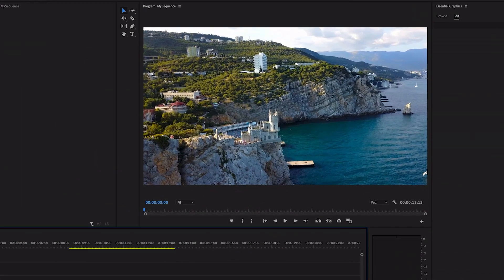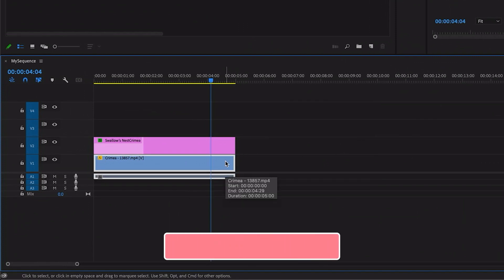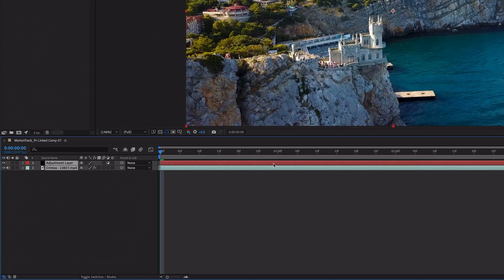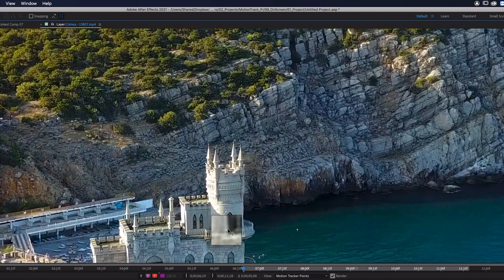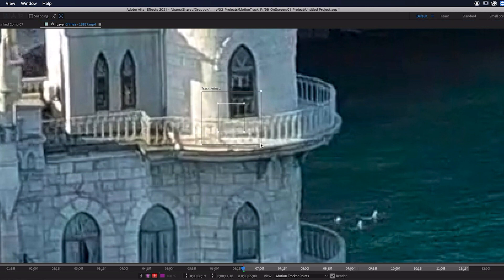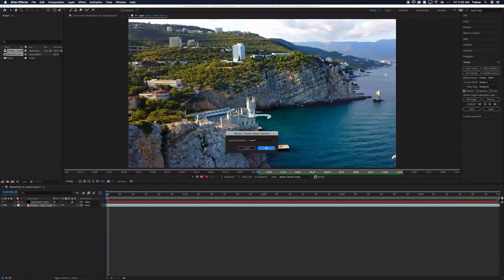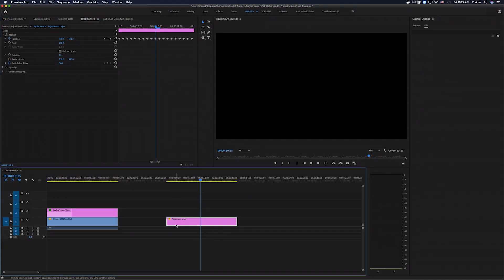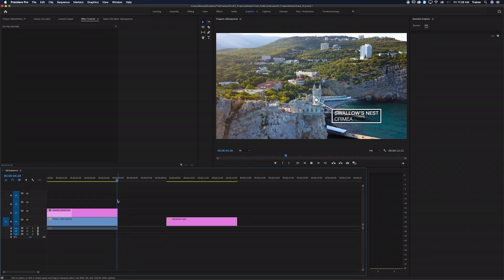Motion Tracking Essential Graphics in Premiere Pro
Do you need to add motion tracking to your Essential Graphics in Premiere Pro?

The two most common motion tracking workflows are
1) do it all in After Effects (auto tracking)
2) do it all in Premiere Pro (manual tracking)

But there is a third option that's easy, it allows you to keep your animations in Premiere and doesn't require you to manually keyframe everything.

This workflow is ideal for people who are not familiar with After Effects or would just prefer to keep all their assets in the one Premiere Pro project. In this example, I use a call-out title that I created using the Essential Graphics panel, but you can use any graphic.

Timestamps:
00:00:00 Intro
00:00:34 Prepare the footage for motion tracking
00:01:18 Track motion in the footage
00:03:35 Apply the motion tracking to the graphic